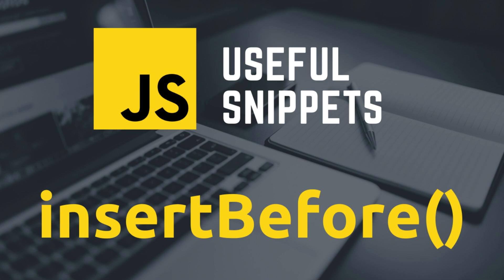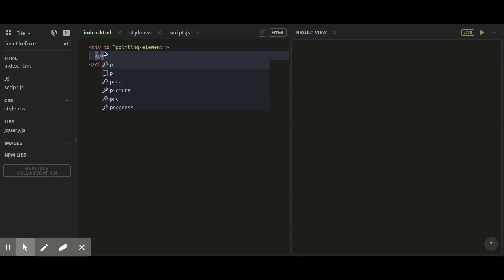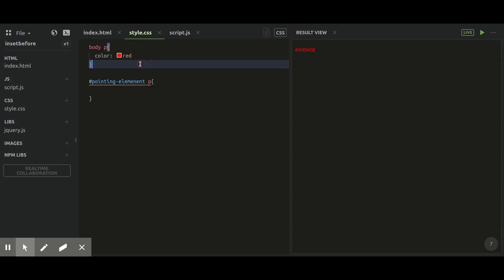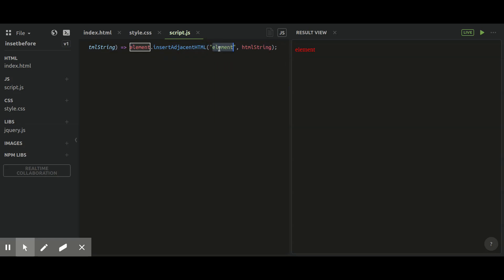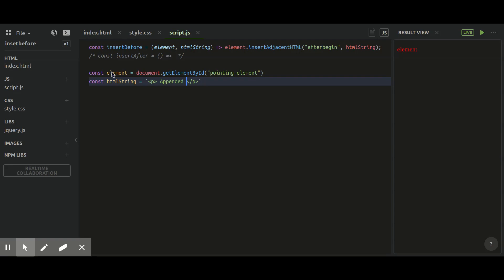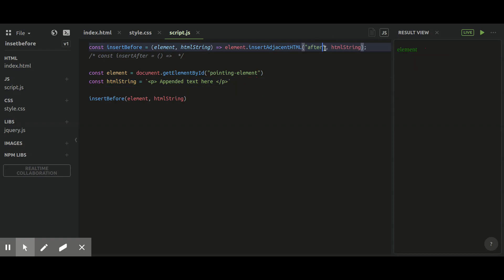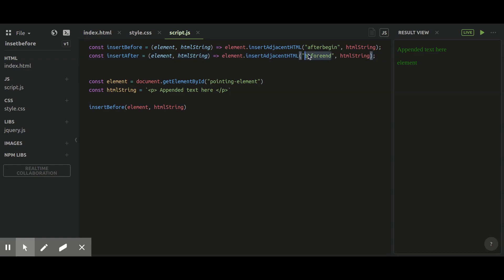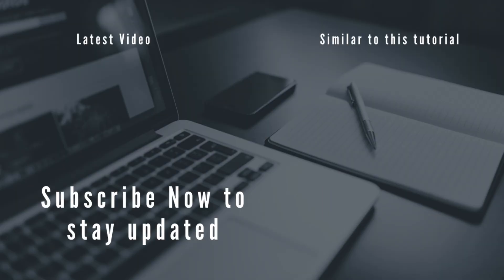Insert HTML element before or after any element through JavaScript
Javascript useful snippet - insertBefore() & insertAfter()

- insertBefore() function can be use to insert HTML element before give pointing node into DOM.

- insertAfter() function can be used to insert the HTML element after give a pointing node into DOM.

Check how to validate every record of the array on (source code)